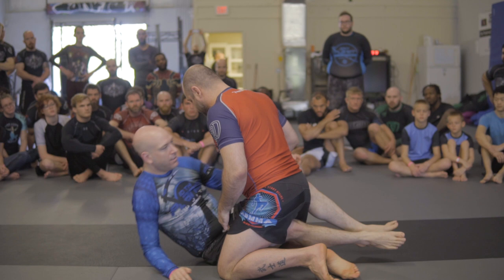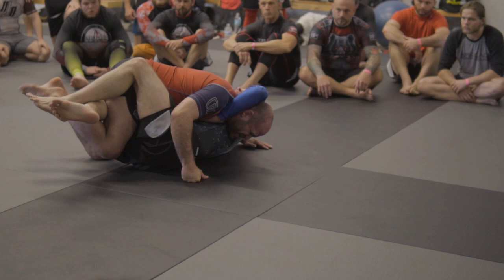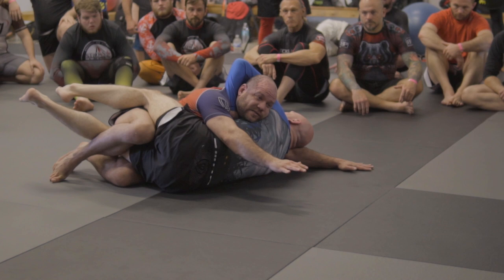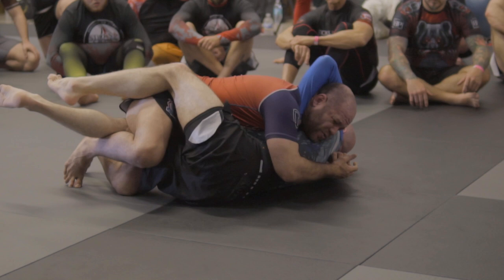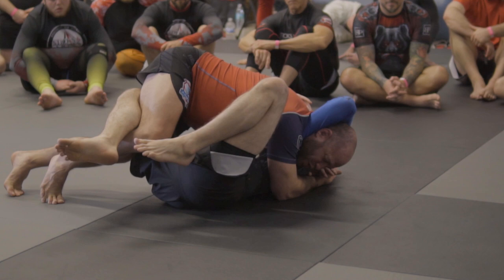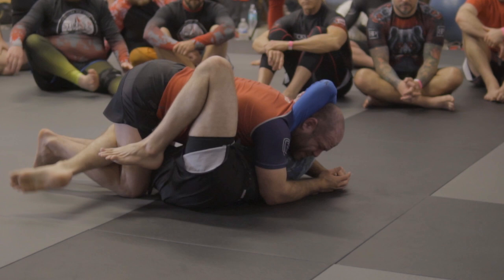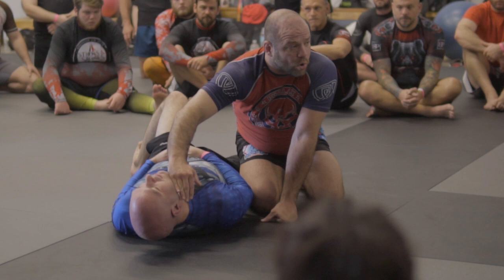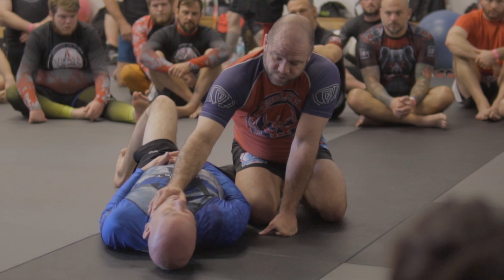Ovince Saint Preux hit this GUILLOTINE counter 4 times in the UFC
The Von Flue choke should be renamed the Saint Preux Choke because of the success OSP has had with this move in the UFC. BMAC has some deets to help make this technique work for you too.